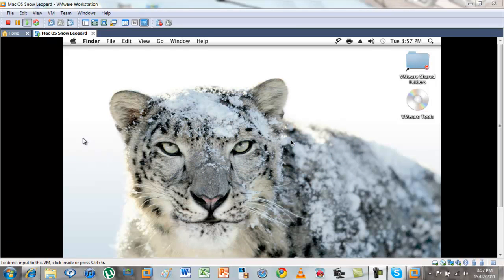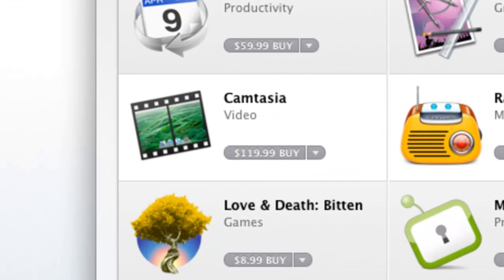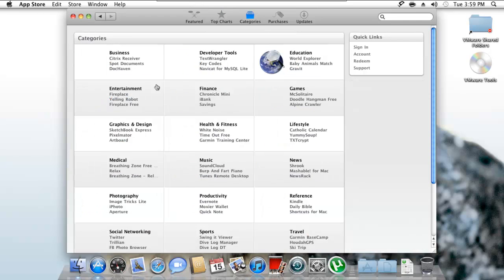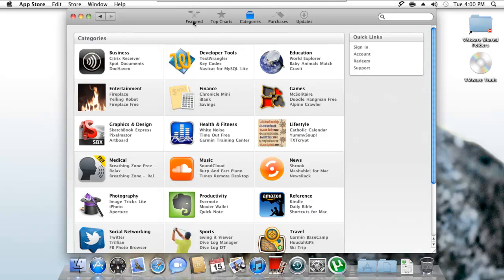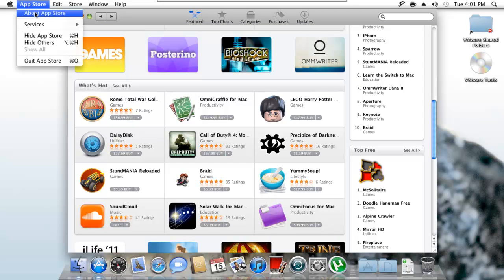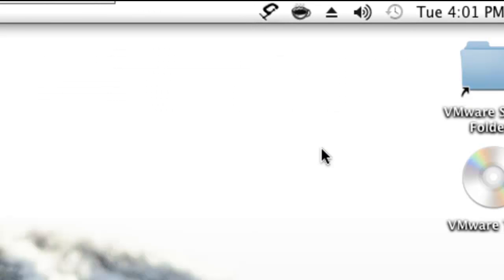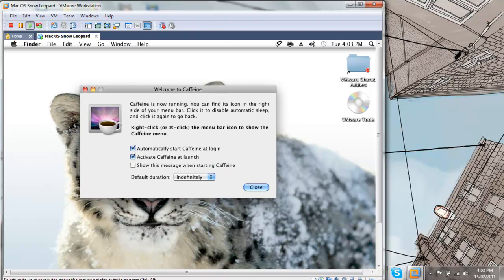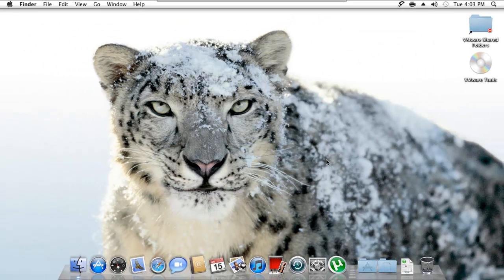Mac App Store Review - 2011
review of the mac app store.